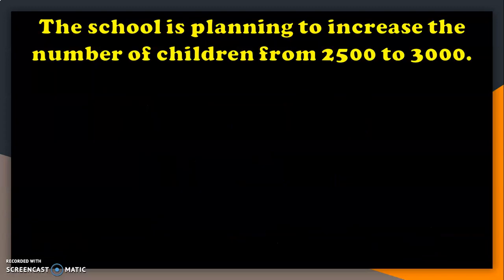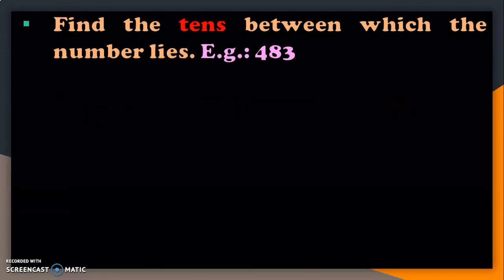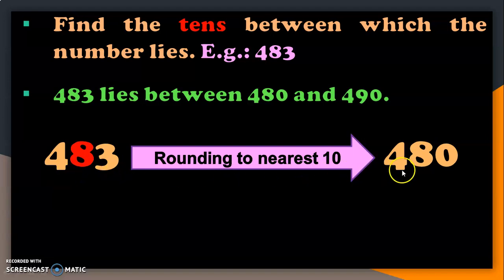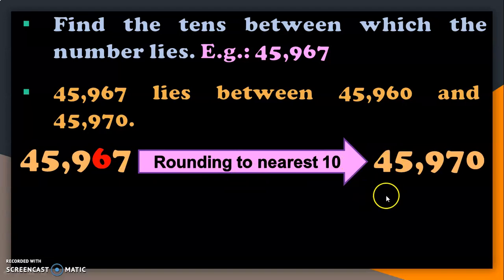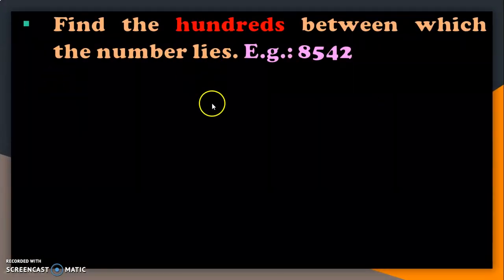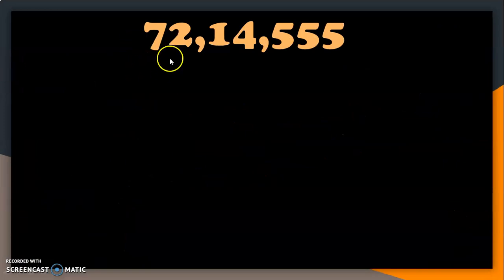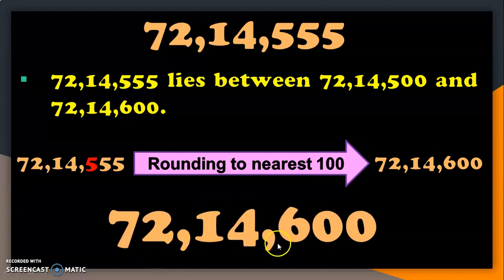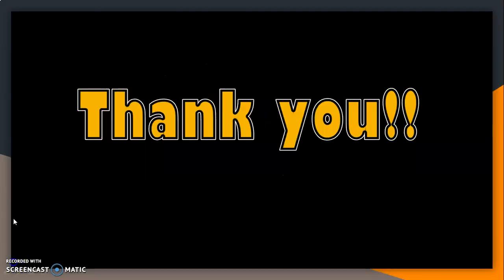Class 5 | Rounding Off Numbers | Important Maths Concept | PMCE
PMCE What is roundingoff of numbers? As easy method to do rounding off of numbers to nearest 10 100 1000 is explained in this video.

Watch this video to know the LEARNING OUTCOME under the Number Concepts in Class 5:

Watch this video to know about
 "INDIAN AND INTERNATIONAL PLACE VALUE SYSTEM":

Watch this video for:
WORKSHEET on INDIAN AND INTERNATIONAL PLACE VALUE SYSTEM: